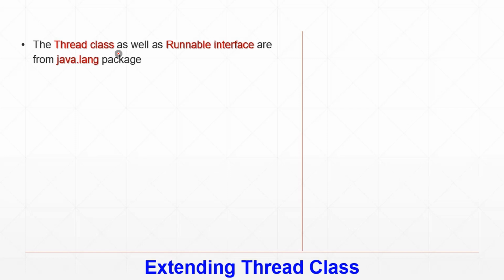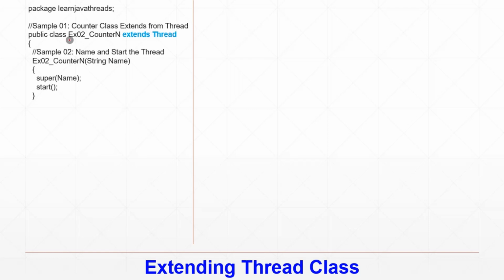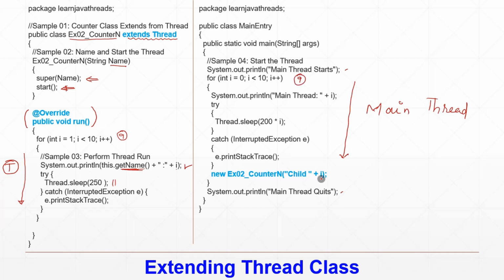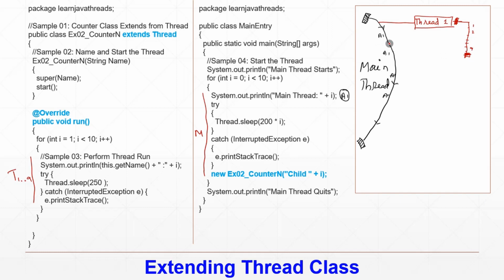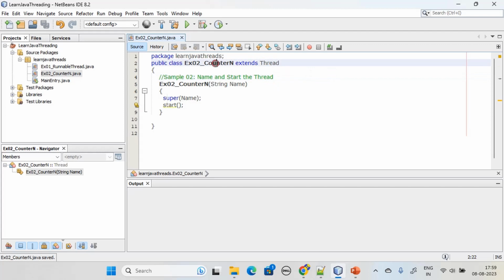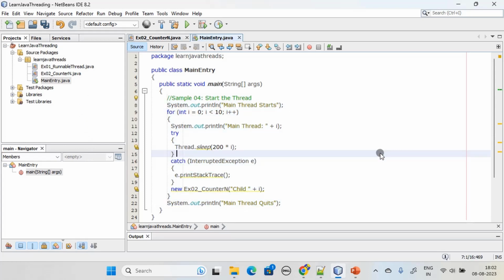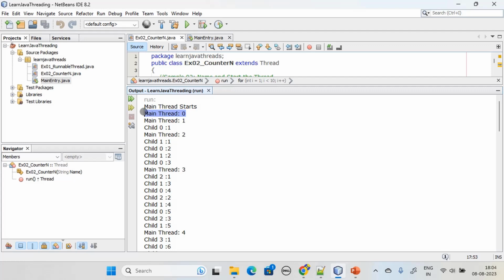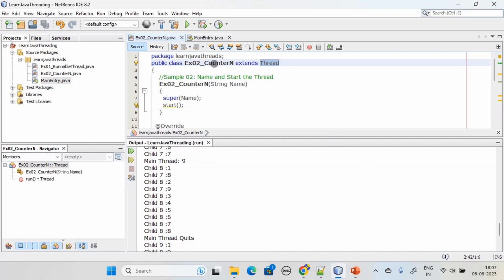Create Thread by Extending Thread Class | Java Threads Tutorial #02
In this Java Thread Tutorial, we will create custom thread class by extending it from java.lang.Thread. Here, out main class (Main Thread) spawns 9 threads to print sequence of numbers from 1 to 9.